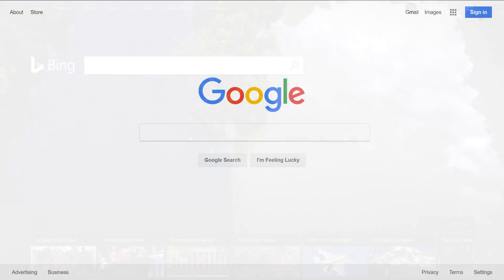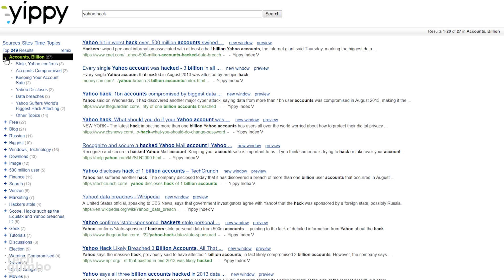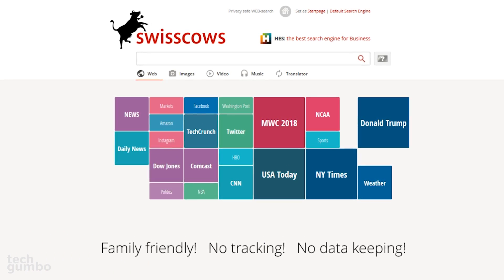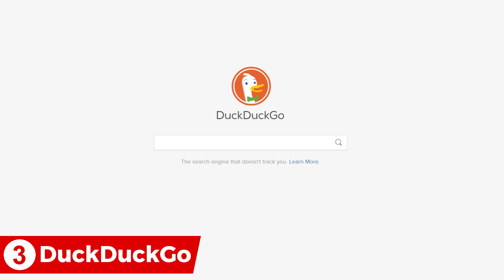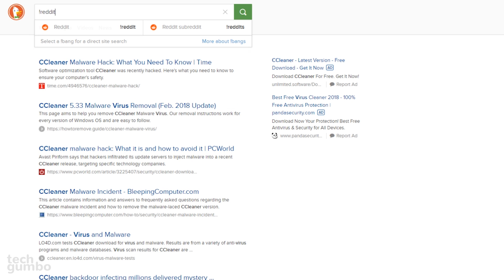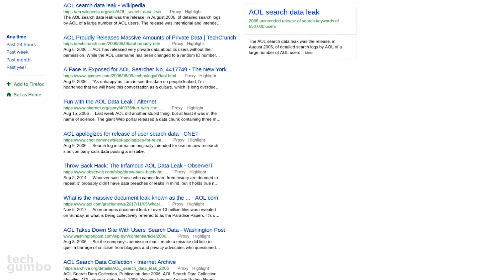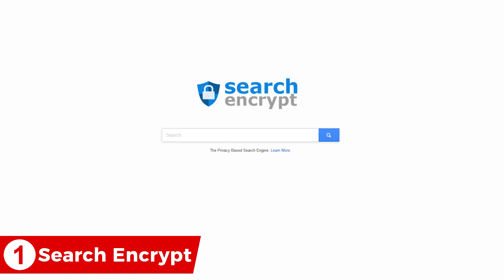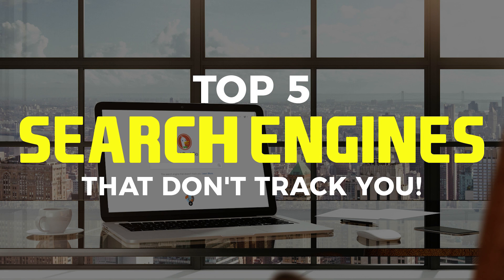Top 5 Best Search Engines That Do Not Track You!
Many of the popular search engines have a terrible record when it comes to privacy. For this reason, many people are now opting to use a private search engine instead. In this video, I will show you the Top 5 search engines that do not store your search queries or track you while you’re online. The top pick is one I would bet most of you have never heard of.

0:26 Clustering search engine.
1:16 Moo!
2:02 Quack Quack!!
3:07 Search with full proxy protection.
4:04 Locally encrypts your web searches.